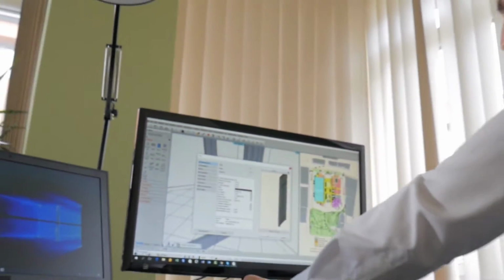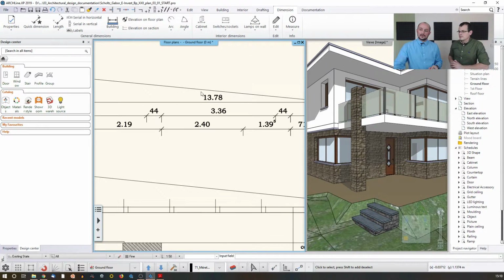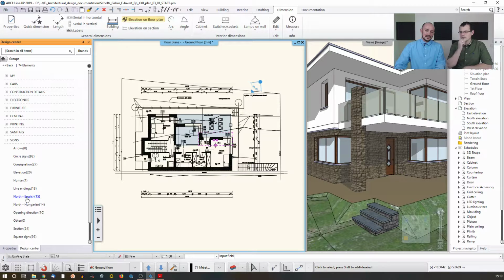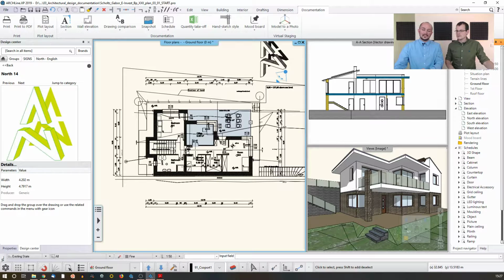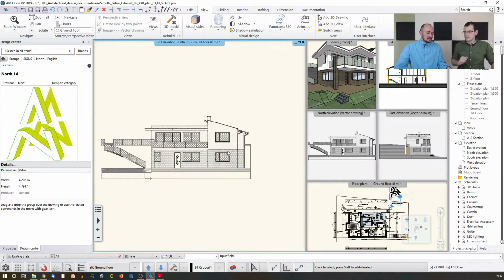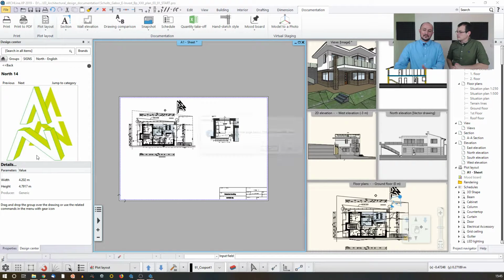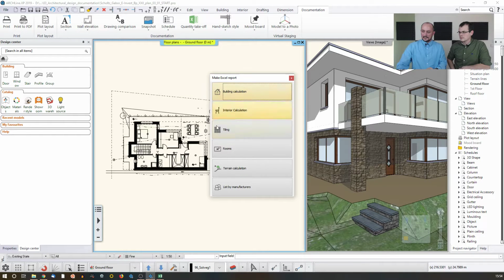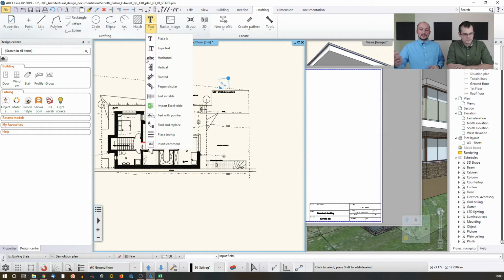Architectural Design Documentation - sections, elevations, quantities in ARCHLine.XP WEBINAR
The third module of our Gateway to BIM free live online video training series will look at how to create BIM-compatible architectural documentation.

Topics:

Sections and elevations
Documentation - Organize project content, create a printing layout
Print tasks, print in PDF, printing queue
Quantity Take-Off
Information collaboration with external programs